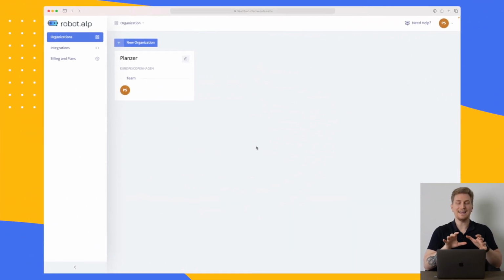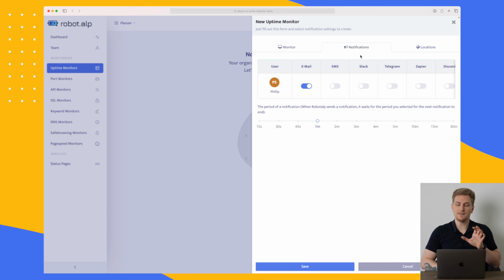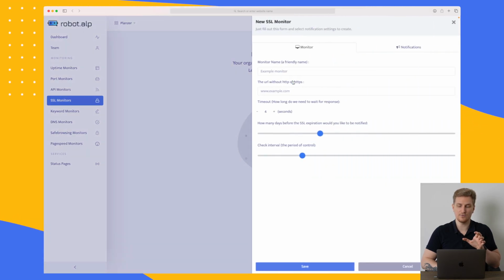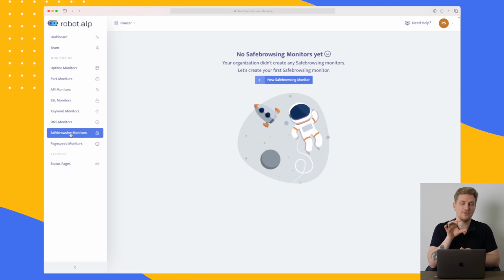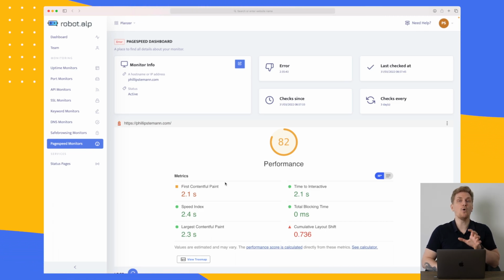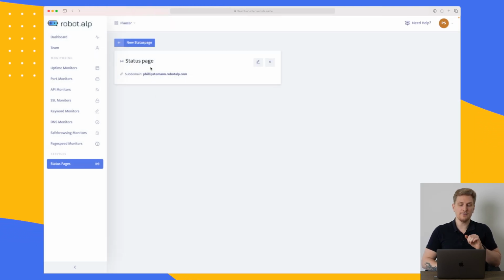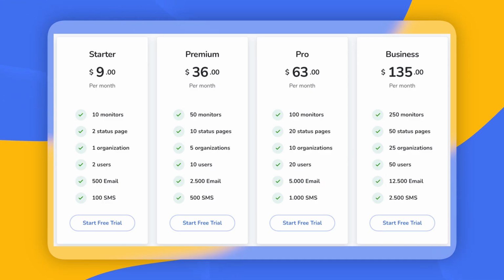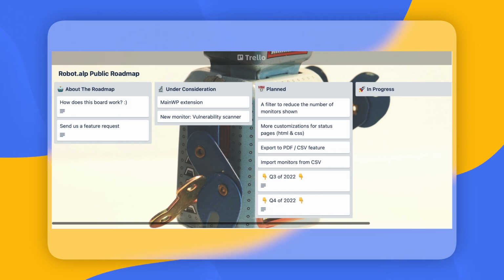Robot.alp review - Monitor your entire website from multiple aspects | Status pages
With Robot.alp you can monitor your performance speed, your SSL certificate, your entire website, and so much more!

00:00 Introduction to Robot.alp
00:22 Robot.alp Features
09:16 Robot.alp Pricing
09:49 Alternatives to Robot.alp
10:27 Future of Robot.alp
11:45 Pros & Cons of Robot.alp
12:28 Last thoughts about using Robot.alp

And if you've got any questions or feedback about this video, please leave a comment in the comments section.

About me:
I'm Phillip, I've been in the software industry for as many years as I can remember, I started as a young curious mind, and have now developed a set of tools and experience. I review software on the web, and I tear it apart and give my honest review. Have a great one!